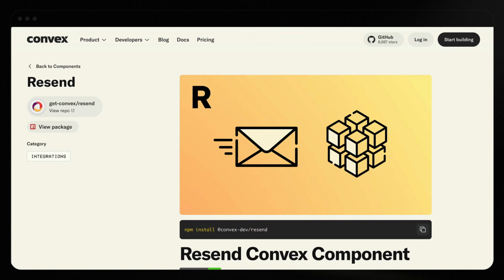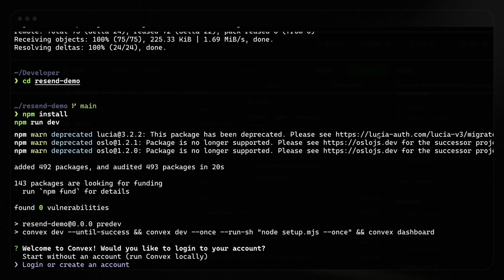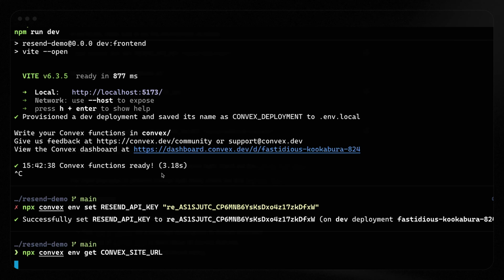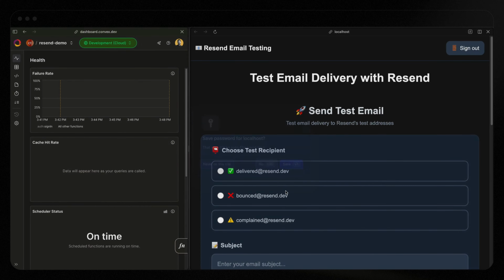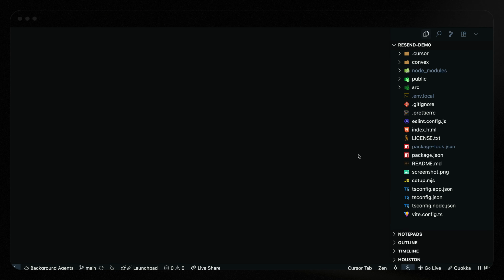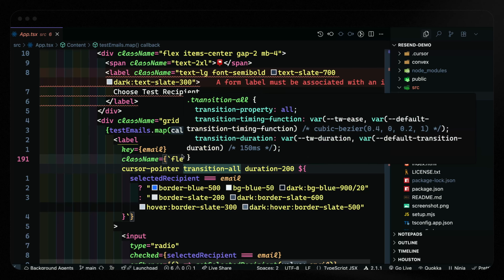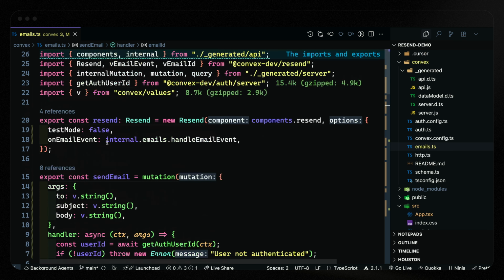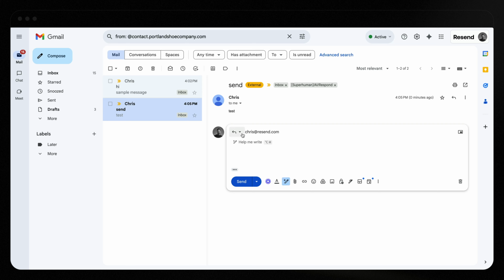How to send emails with Convex